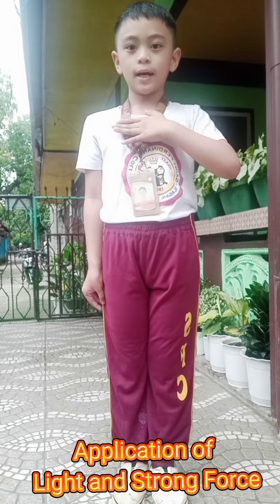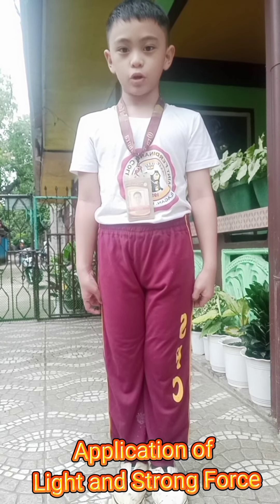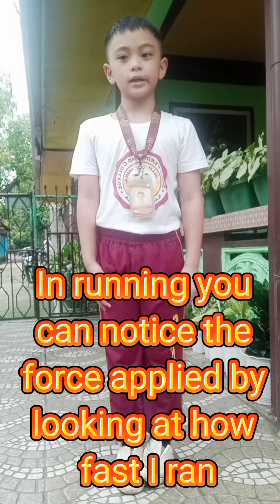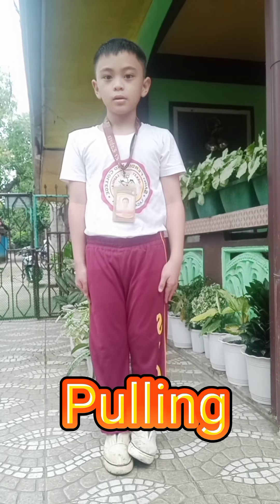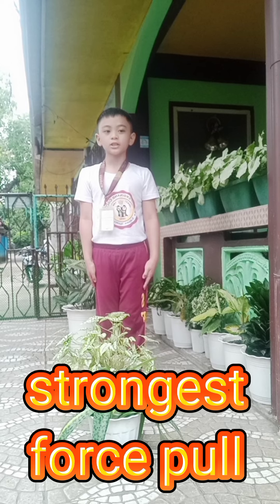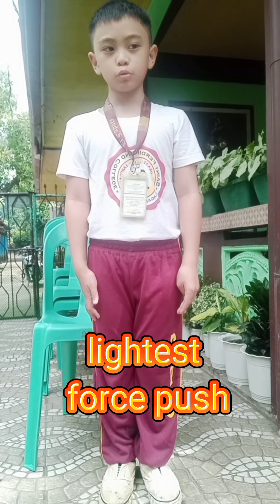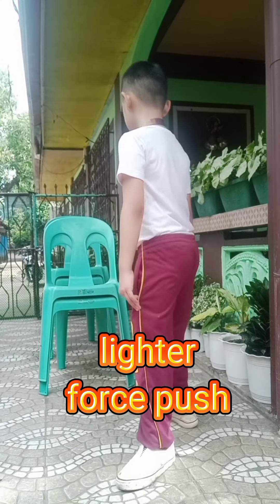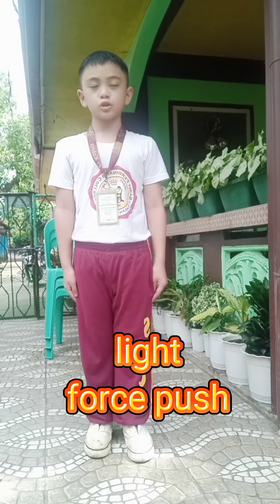applivation of light to strong force